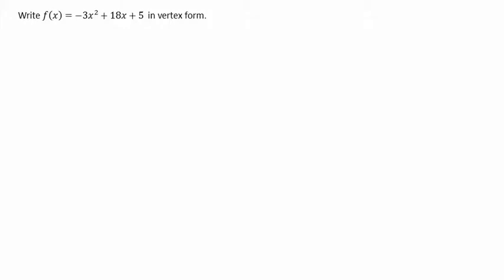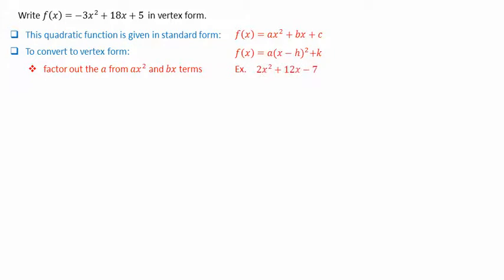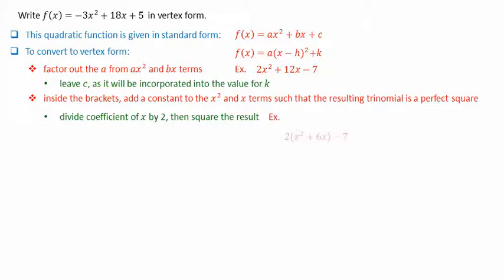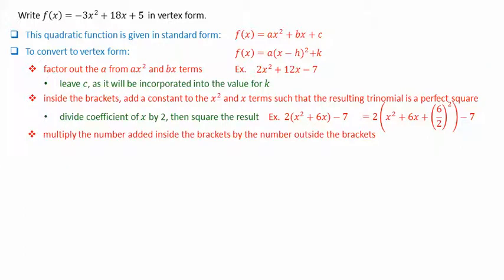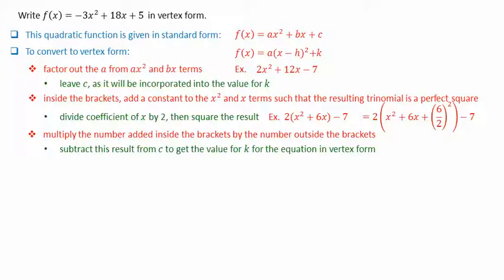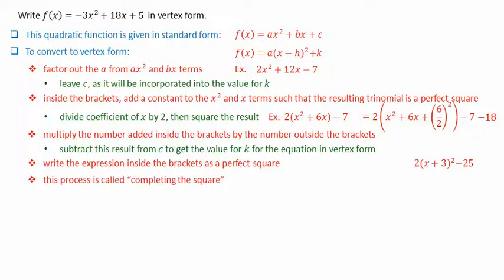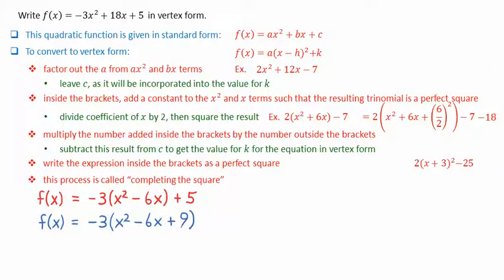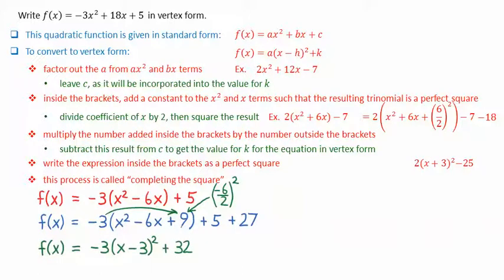3 5 Convert Quadratic Function From Standard Form to Vertex Form